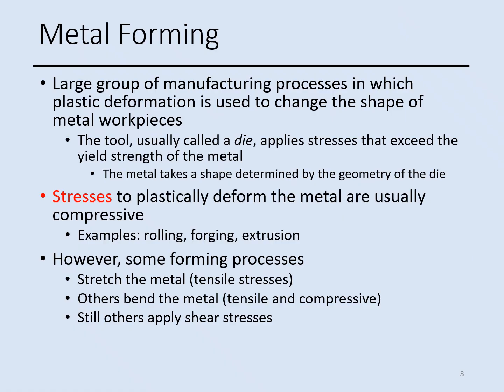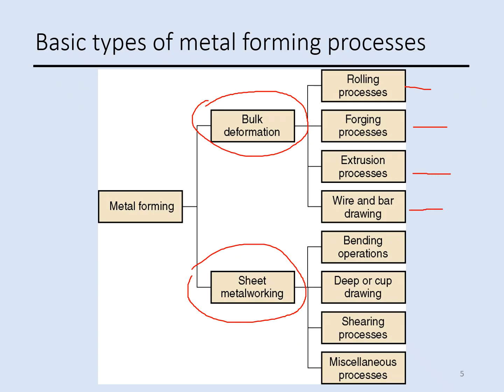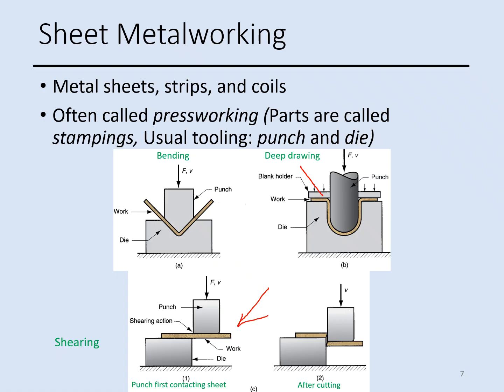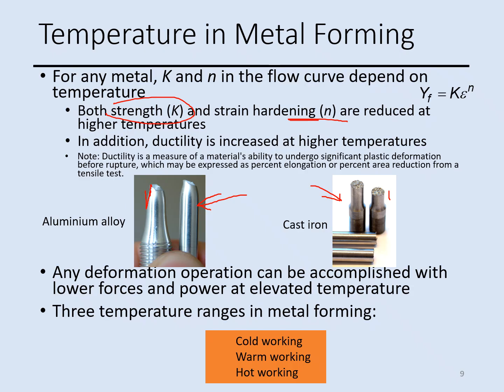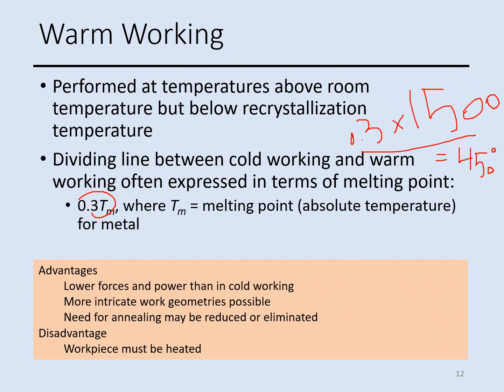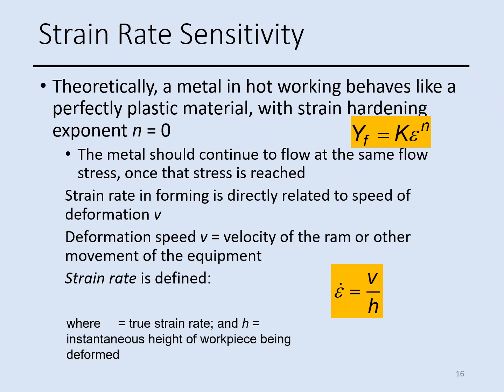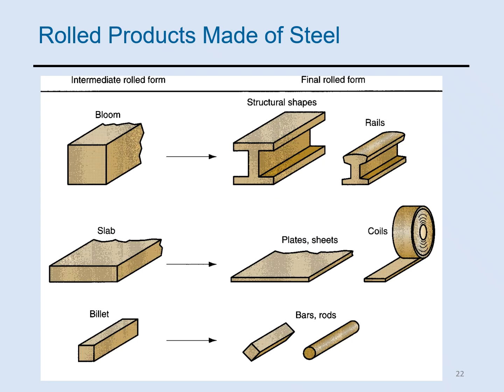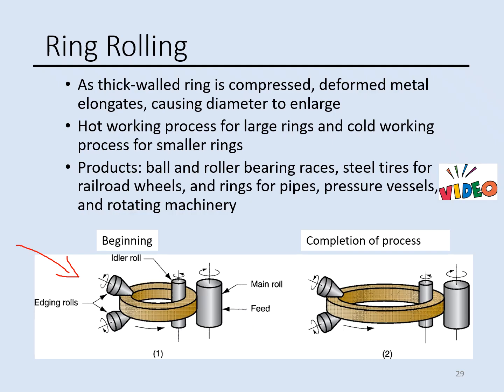Metal forming 1